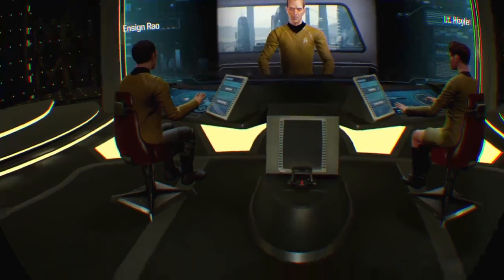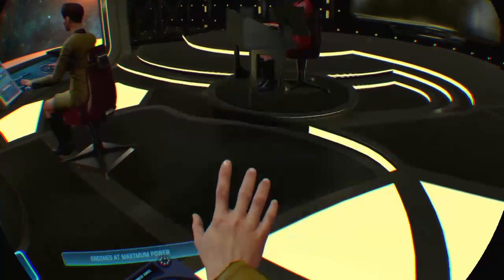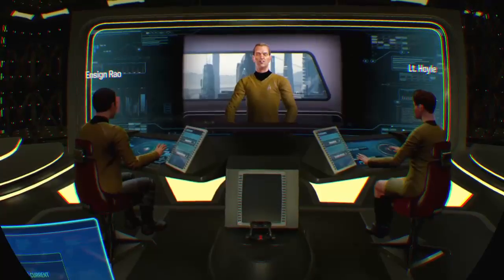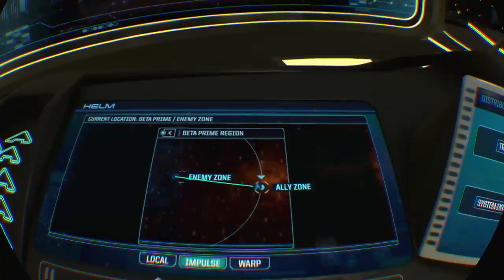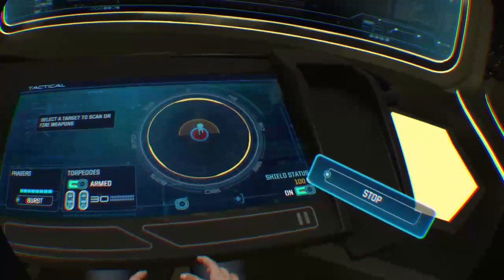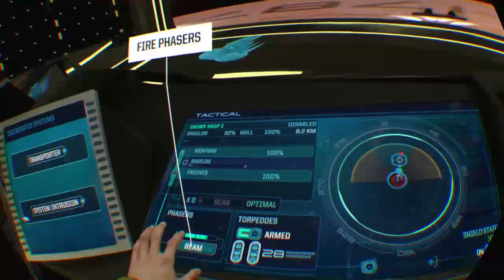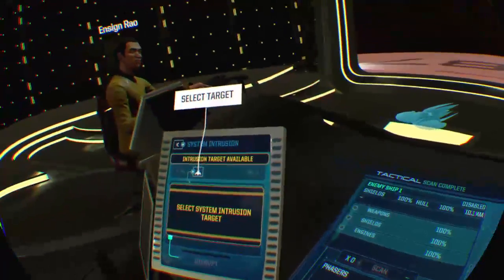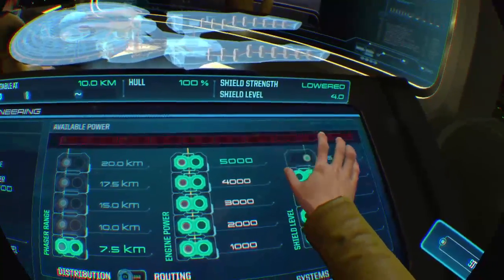jimtide's Live PS4 Broadcast